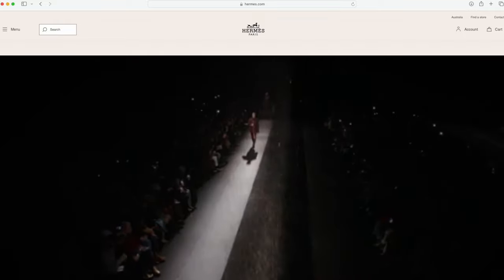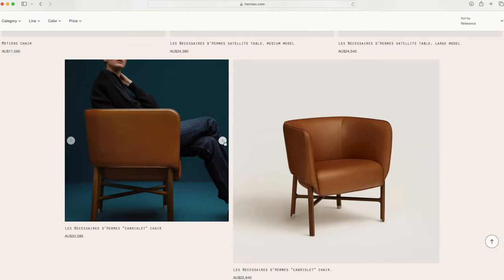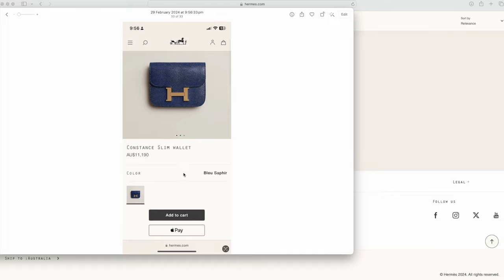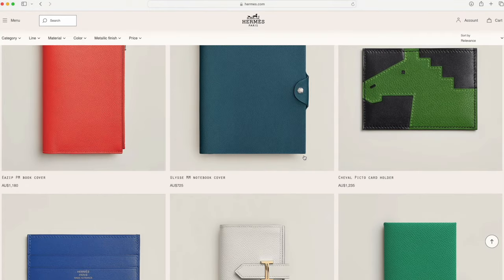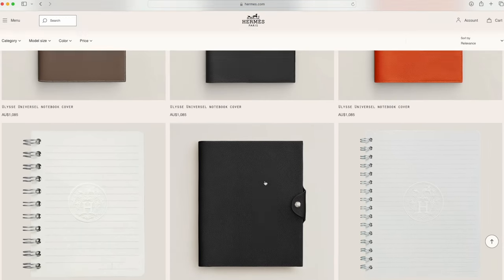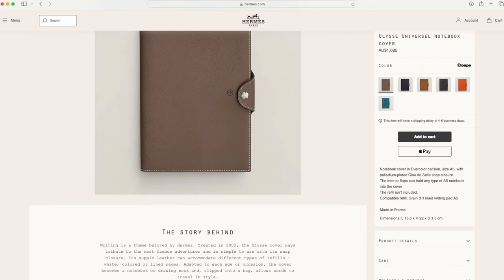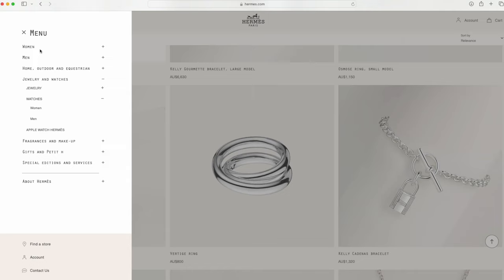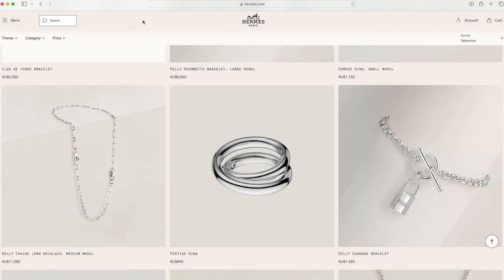Would price reductions happen at Hermes?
So please check out his video for background to this video.

This is just something I have observed whilst doing my usual browsing on Hermes website. It is not truth nor based on facts.

I do not want to be responsible for anyone missing out on Hermes candy holding out for a price reduction nor do I want anyone to starve their brain of oxygen during the process :)

I am also not Hermes expert so if anything I said is wrong happy to be corrected :)